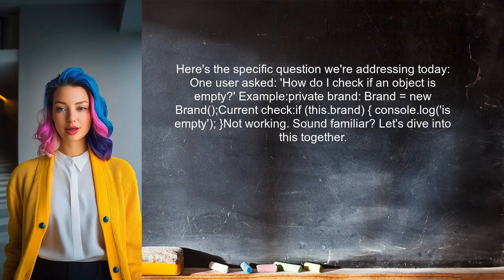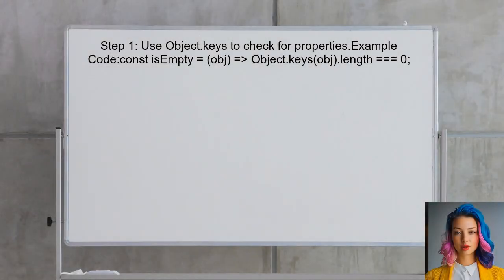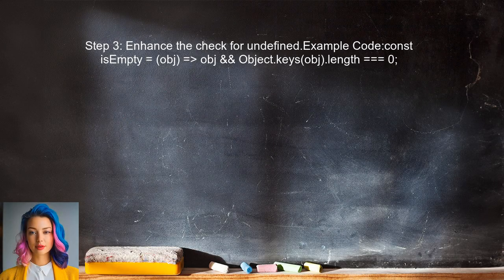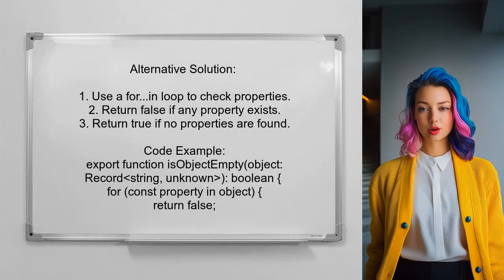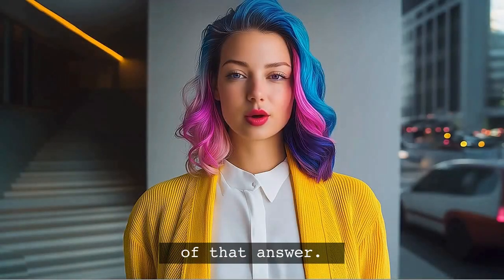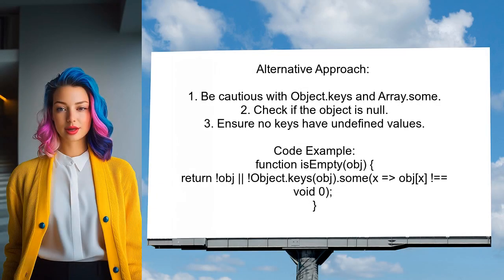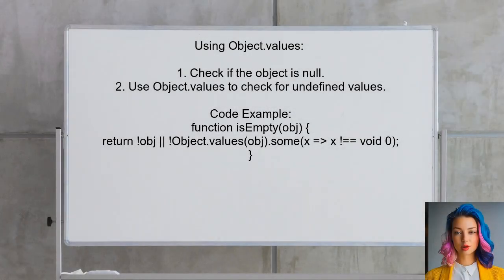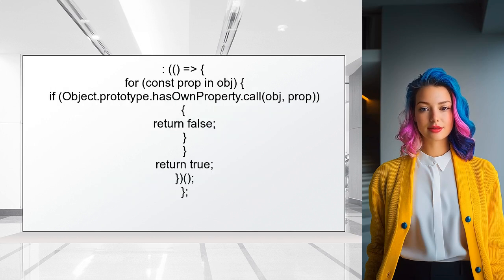How to Check if an Object is Empty in TypeScript: A Complete Guide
In this video, we’ll explore a fundamental aspect of TypeScript programming: checking if an object is empty. Understanding how to determine whether an object contains any properties is crucial for effective data handling and validation in your applications. Join us as we dive into various methods and best practices to efficiently assess object emptiness, ensuring your TypeScript code is both robust and reliable.

Today's Topic: How to Check if an Object is Empty in TypeScript: A Complete Guide

Related to